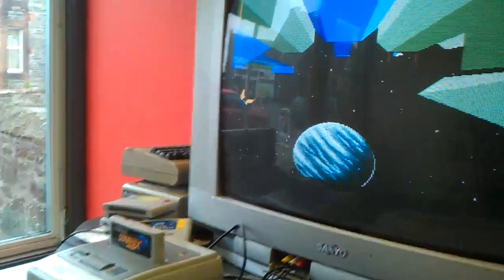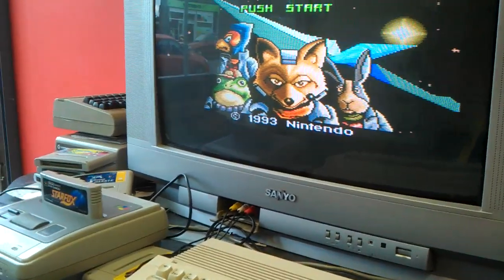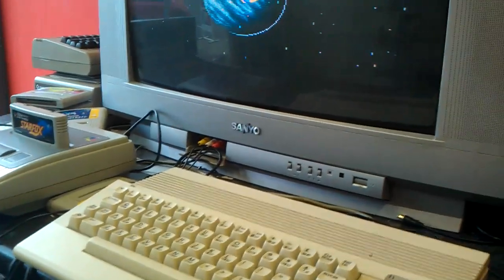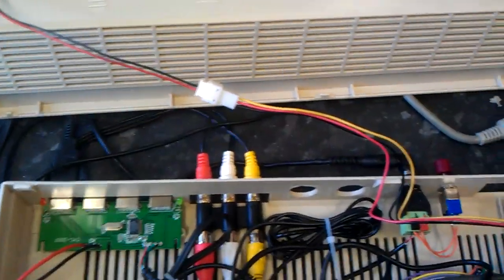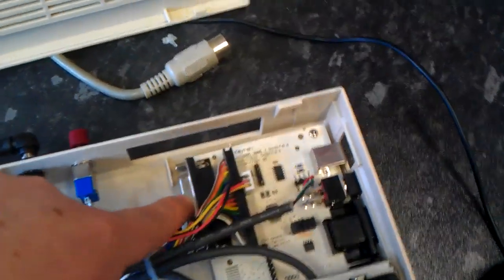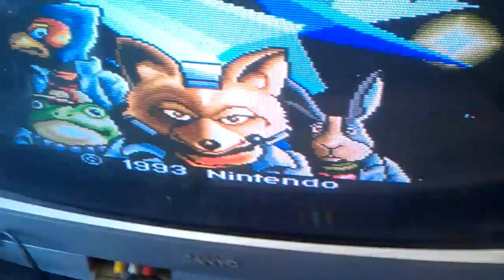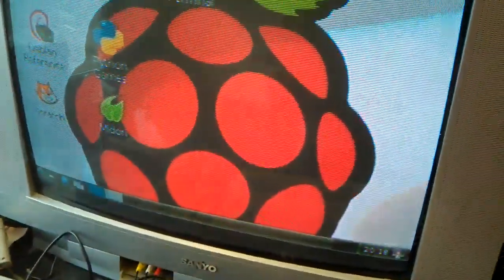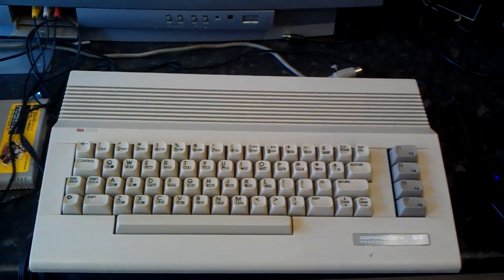Commodore Pi!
Commodore 64C case fitted with a Raspberry Pi, and various appropriate cables.